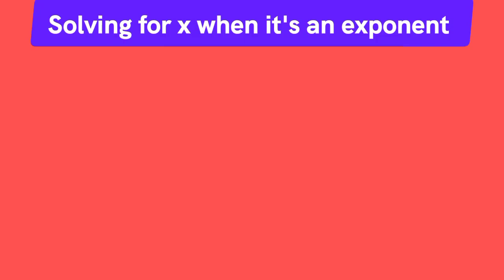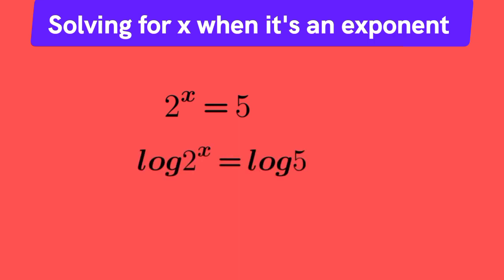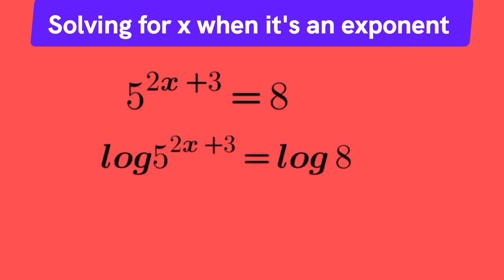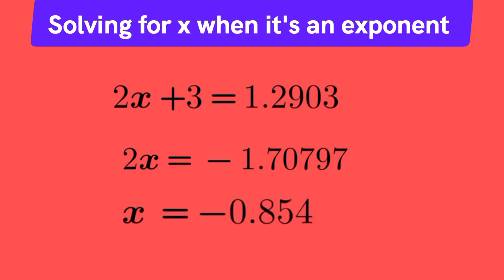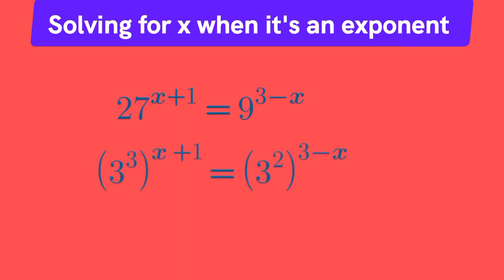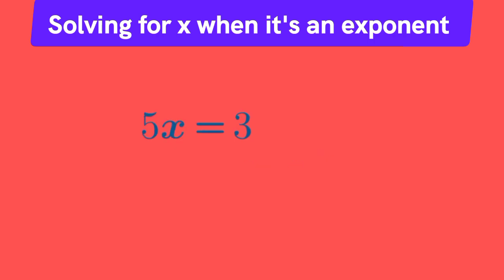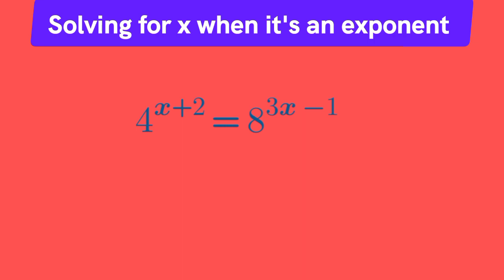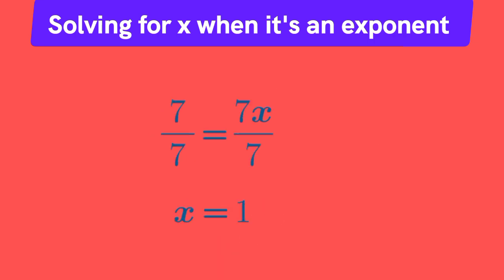Solving Exponential Equations With Different Bases Using Logarithms | Algebra